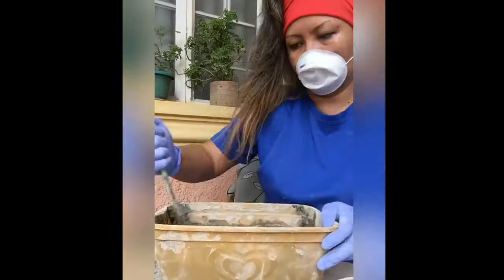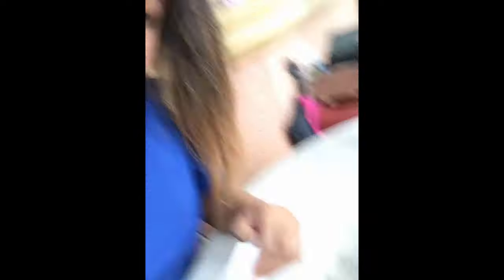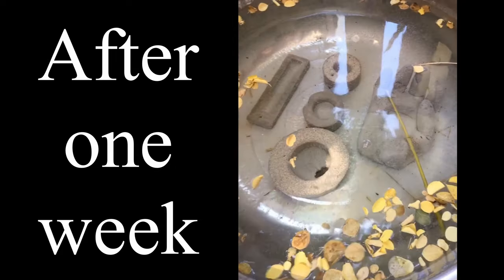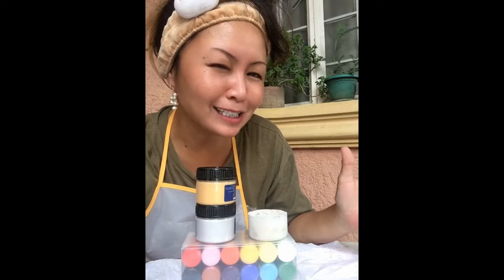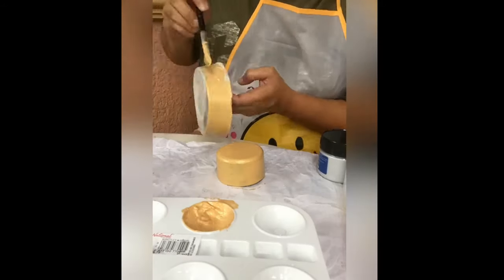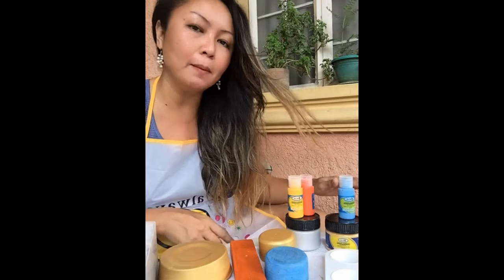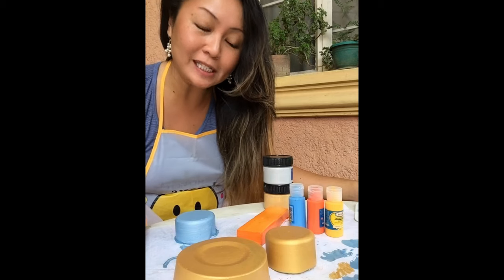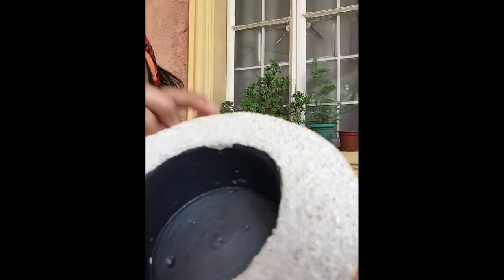Cement DIY Ideas -- make cement crafts at home! 🏠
🏠 How to make cement or concrete crafts at home 🏠
Cement decor never goes out of style! Here, I show you the Dos and Don'ts so you can start making your own cement crafts.

Beginner or not, enjoy the video and have fun with your cement projects! 🏠

🎧 by RIFTEDGAMERISLINK1400, Hanes Koshy, All Sounds, Motion Array, HDwarfilms, QualityReactions